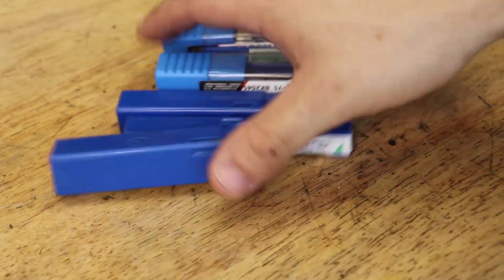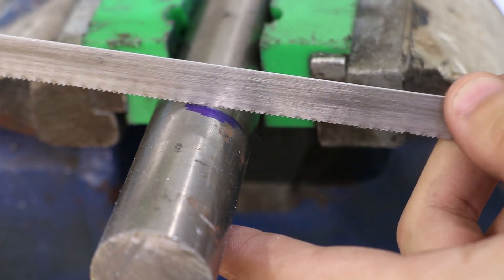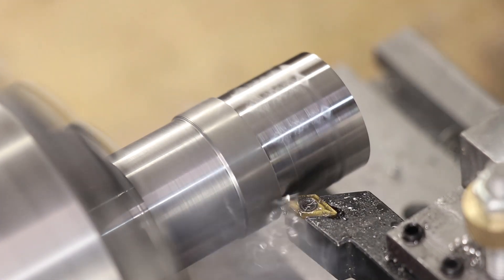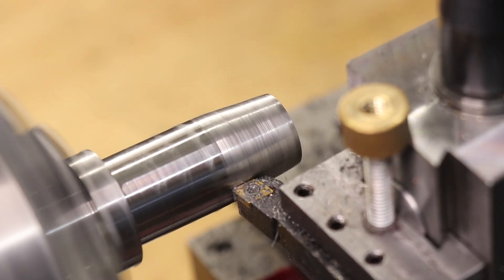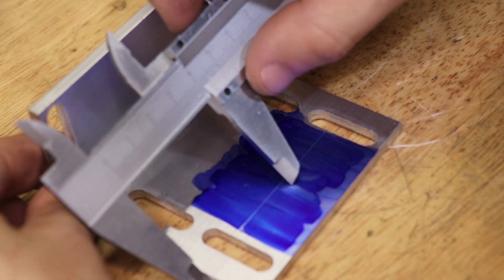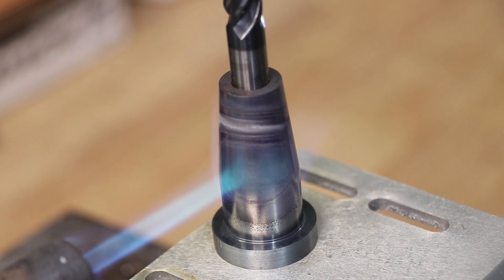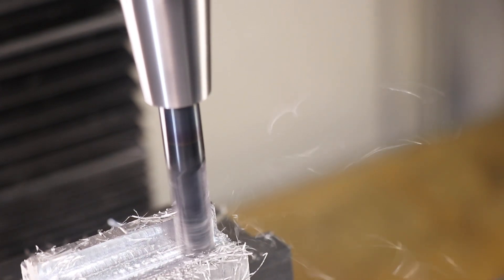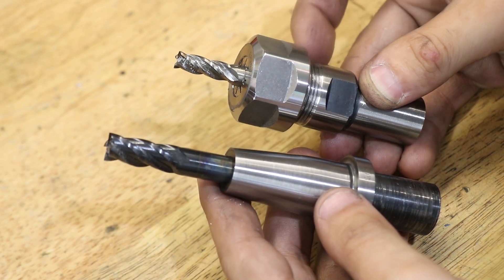I Made My Own HEAT SHRINK Endmill Tool Holders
G'day everyone,

I recently received a bunch of new end mills for the milling machine. Most of the endmills I bought were HSS roughers, but I bought two solid carbide endmills. I know that my mill is not the optimal set up for carbide, but I was curious to see what a $8 carbide endmill can do.

I could have easily used my ER 20 holders, but I chose to make some heat shrink tooling. Heat shrink tooling or shrink fir tooling works by heating up a tool holder so that a hold expands to allow an endmill to slip in to the holder, but as the tool holder cools, the hole shrinks and clamps on to the endmill.

This type of tooling is typically found on bigger 5 axis CNC mills, but I was curious to see if I could make it here in the workshop. I also need a tool with a lot of clearance for a part I need to make. I hope you enjoy the video.

Timestamps
0:00 - Introduction
1:22 - What Is Shrink Fit Tooling
2:13 - Making The Tool Holder
7:56 - Endmill Tolerances
8:53 - Making The Heating Holder
9:26 - Heating Up The Holder
10:00 - Fixing The Hole
10:57 - Inserting The Endmill
11:50 - Testing The Tool Holder
14:17 - Final Thoughts (And Don't Use This With HSS)